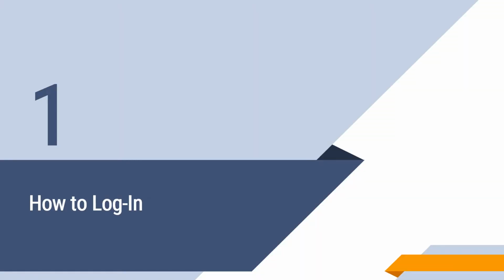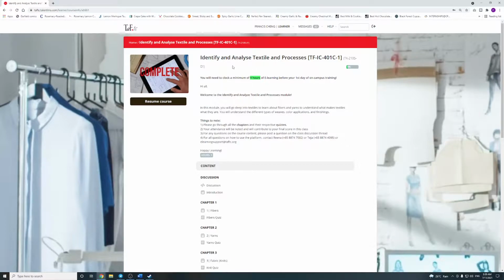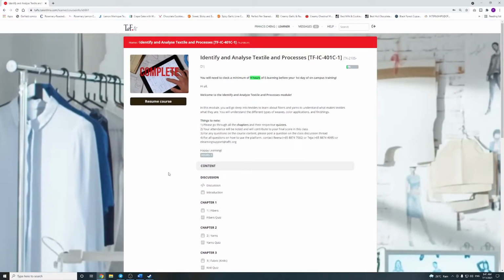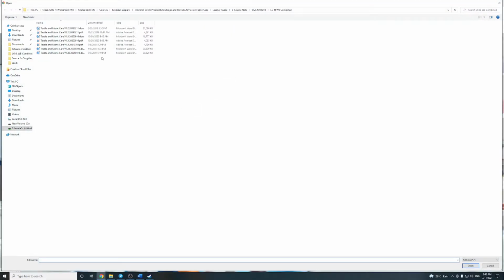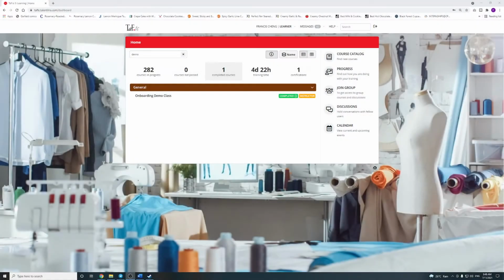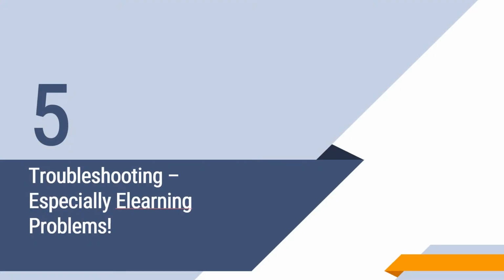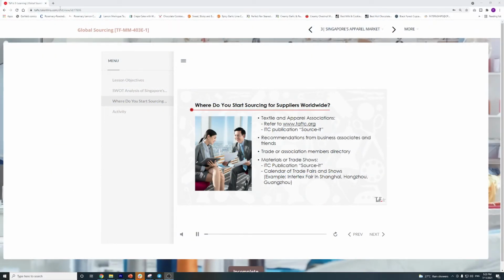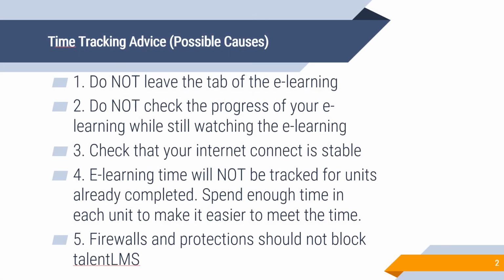Student TalentLMS Guide